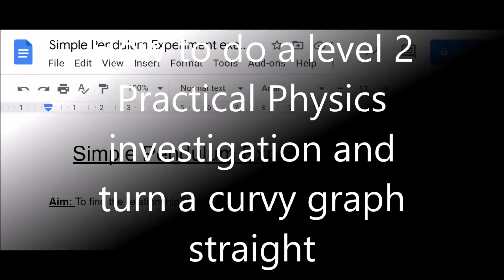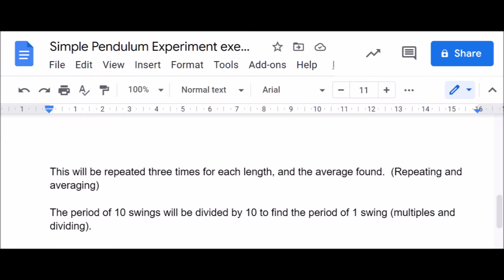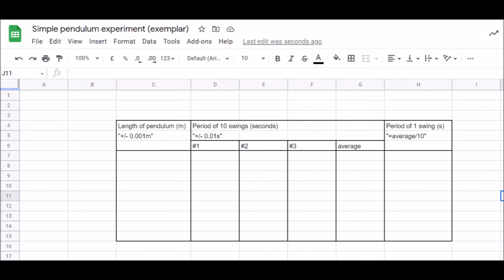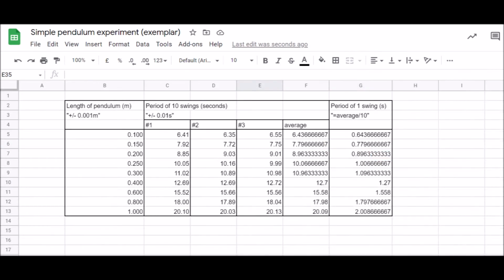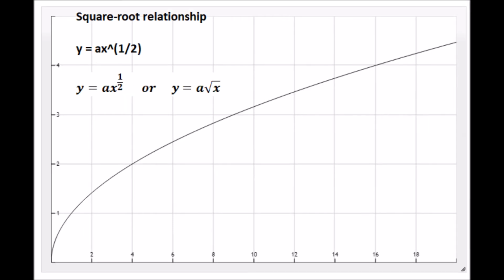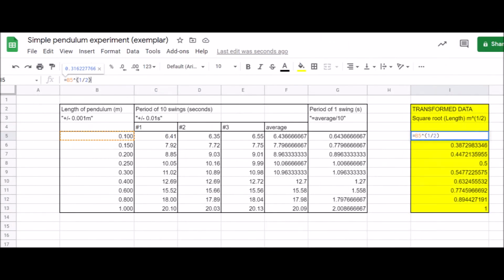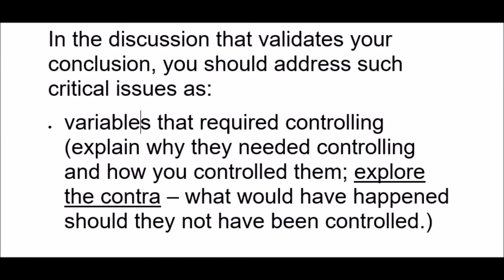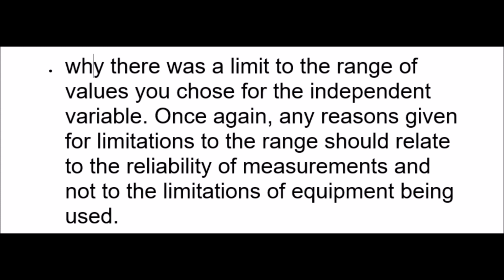Level 2 Physics - Practical Physics - Experimental reports involving non linear data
A complete (albeit brief) guide to how to:
Collect and record results
Plot a graph
Transform data to make a curvy graph straight
Plot a linear graph and find the relationship
Write a conclusion
Write a method
Write a discussion